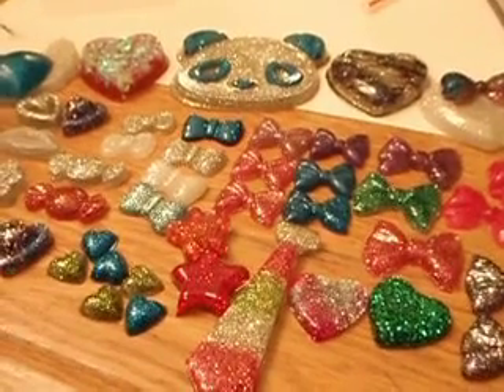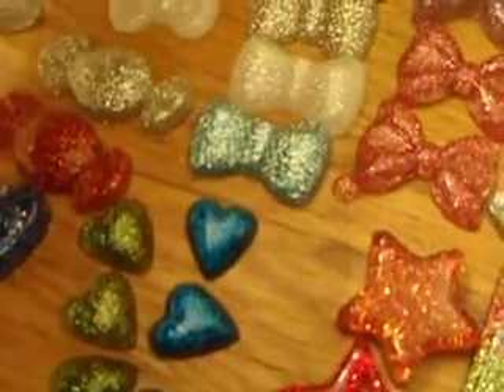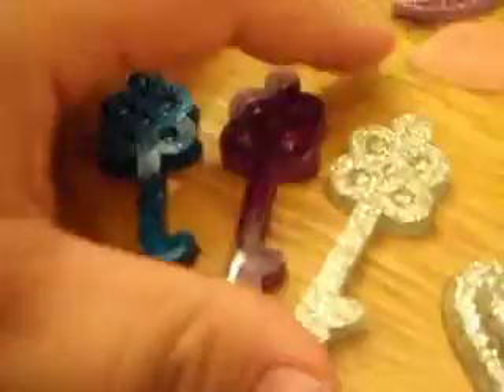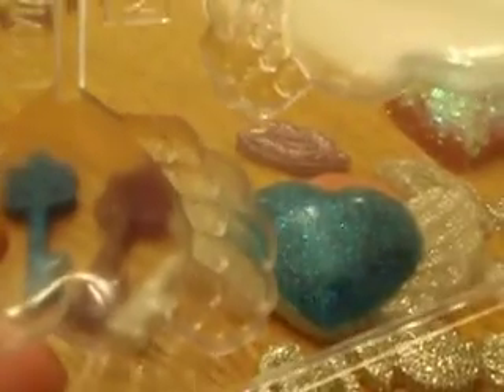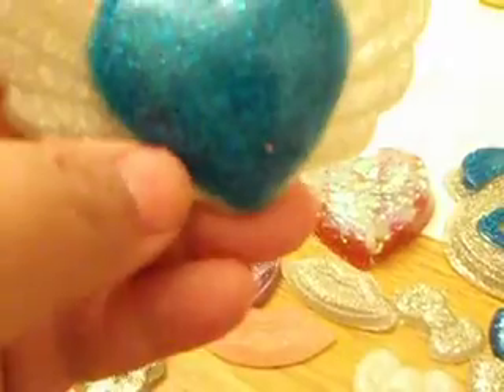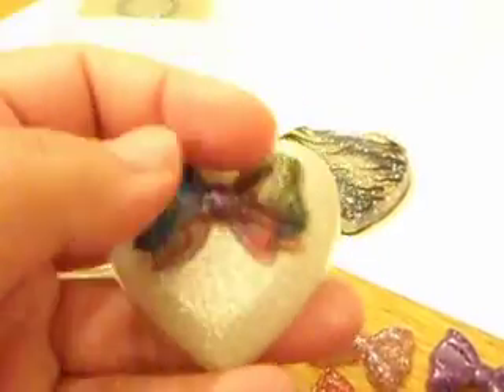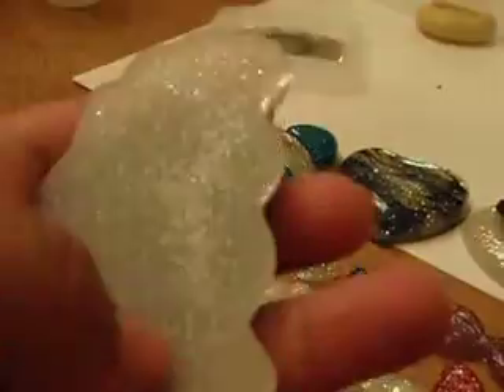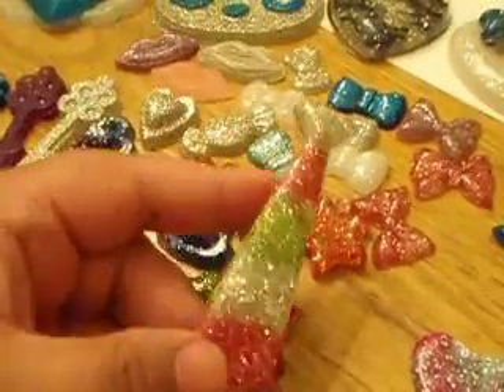resin update! video #75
candy mold tip thanks to ThePastryDiva and Lady Jarhead it worked and it was so awesome!